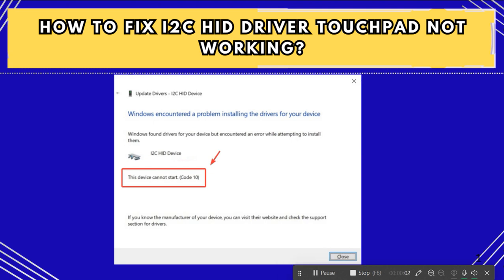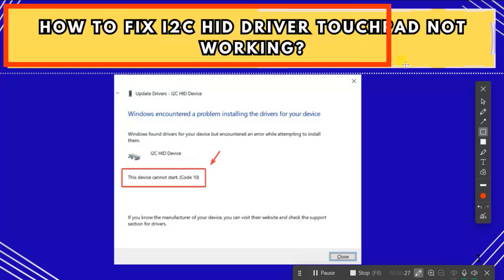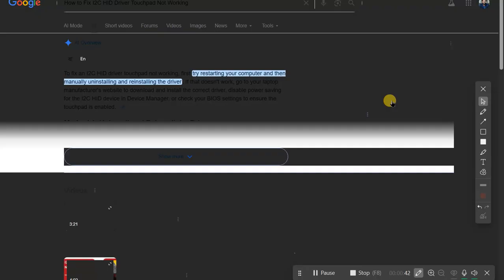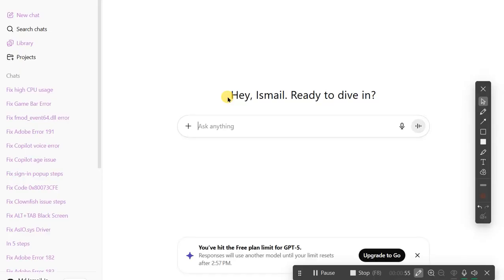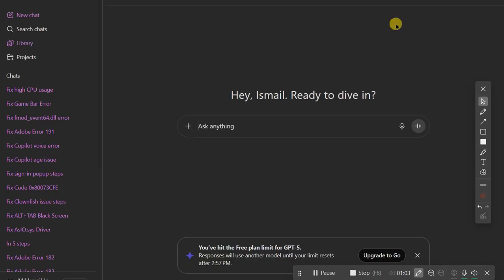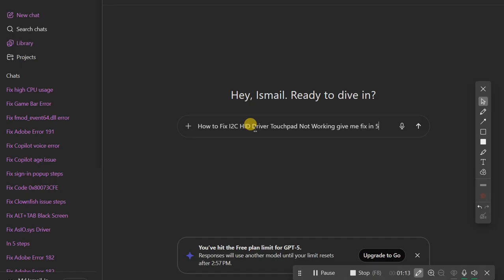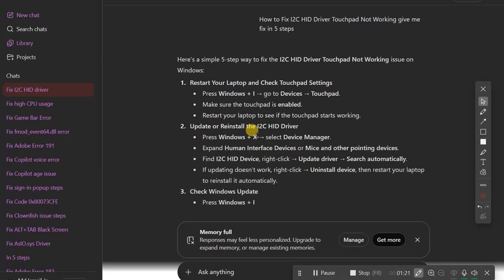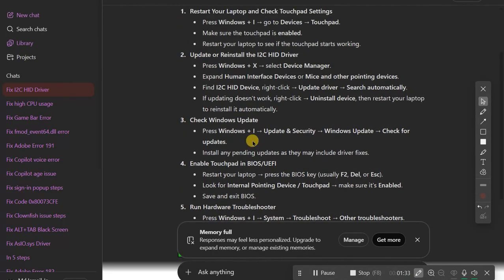How to Fix I2C HID Driver Touchpad Not Working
Is your laptop touchpad refusing to work, leaving you stuck and frustrated? The I2C HID Device driver is a common culprit behind unresponsive touchpads, making navigation a nightmare for many users. This video is your guide to understanding and resolving these pesky issues, helping you get your touchpad back in action quickly and efficiently.

Inside this fix, we'll explore key strategies to diagnose why your I2C HID driver might be causing problems. You'll learn effective ways to identify driver conflicts, discover the best approaches for updating or reinstalling the necessary drivers, and understand how to properly check your Device Manager to ensure everything is configured correctly. Get ready to navigate your system smoothly again with a fully functional touchpad!